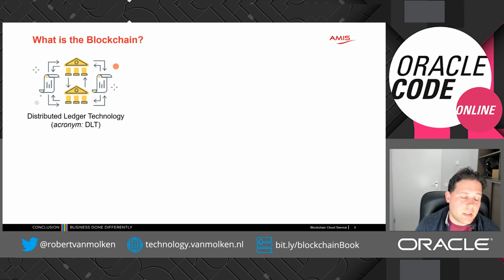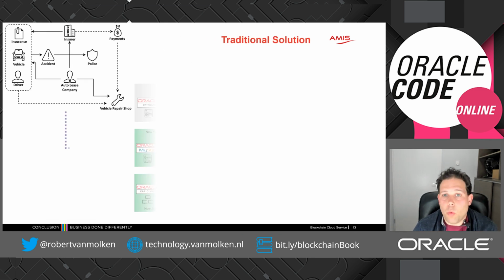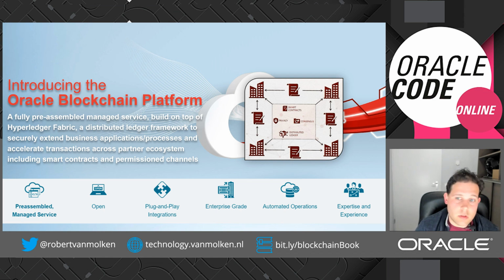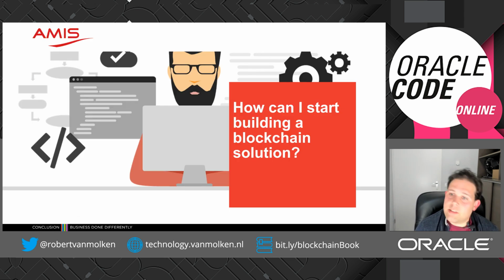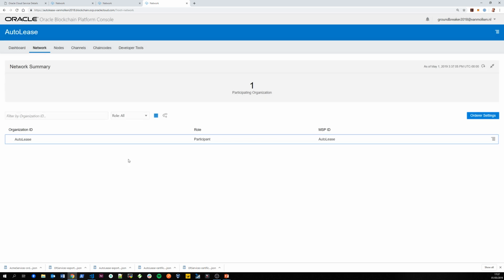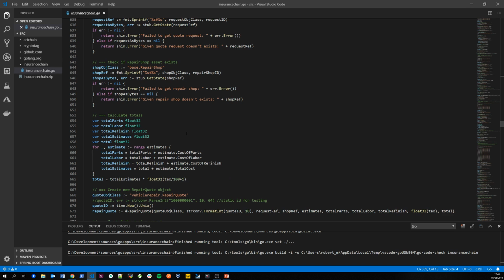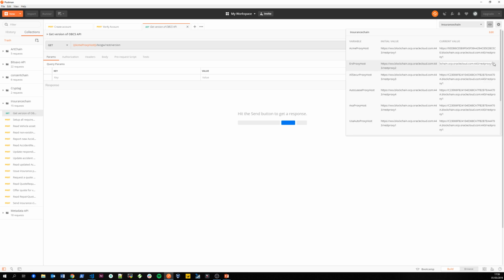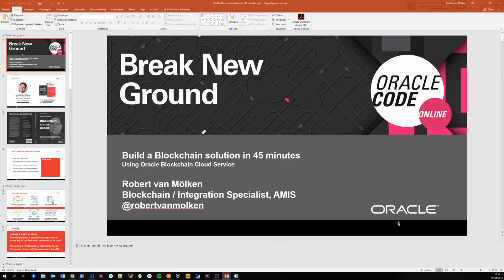Building a decentralized Blockchain application with Oracle's Blockchain Platform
During this deep-dive session, you will learn how to build your own decentralized blockchain application using the Blockchain Cloud Service, build on top of the open-source, freely available Hyperledger Fabric.

At the start of the presentation, I will shortly introduce the Blockchain Cloud Service and the choice of Hyperledger Fabric in relation to other (private) blockchains. The deep-dive will go through the pre-requirements, how to build a blockchain network, joining multiple organization, configuring communication channels and writing and deploying your first blockchain application. At the end of this deep-dive, you know how to set up a practical blockchain and understand the concepts behind it.